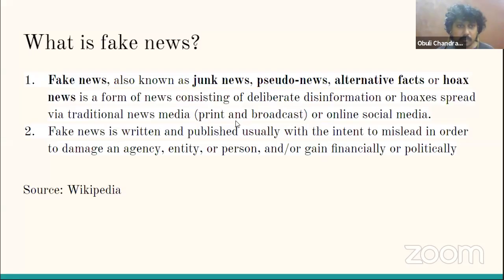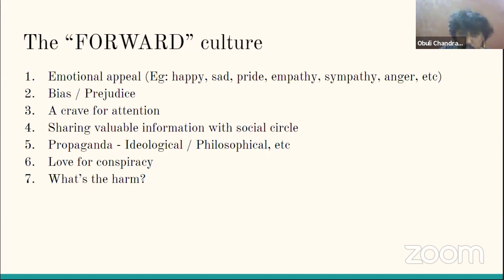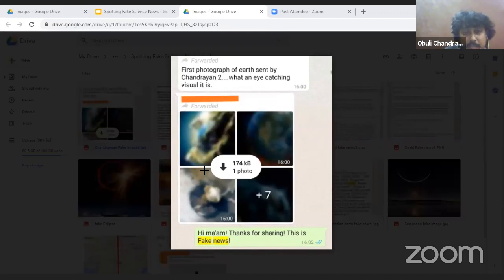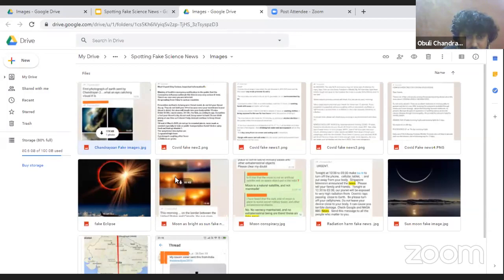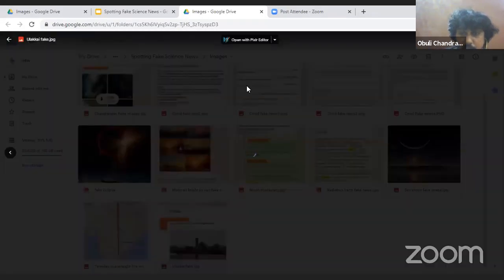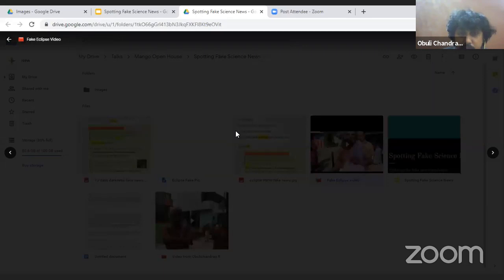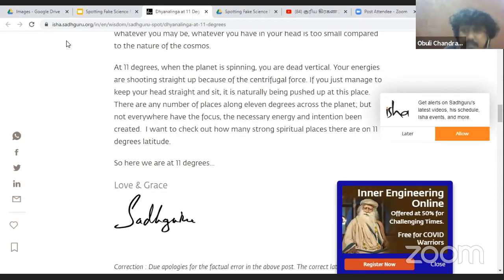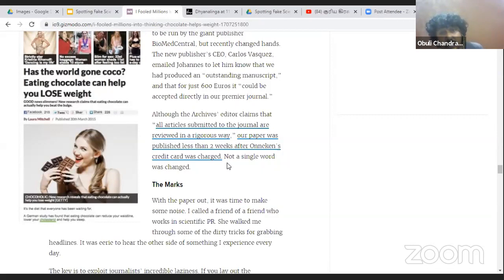Mango Open House #140: Fake Science News